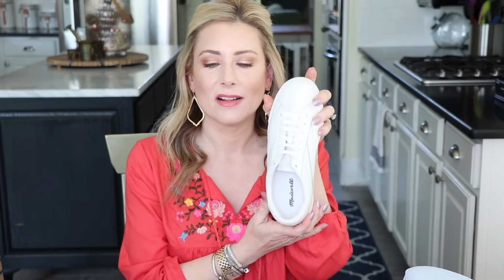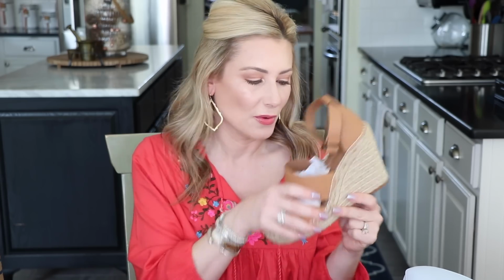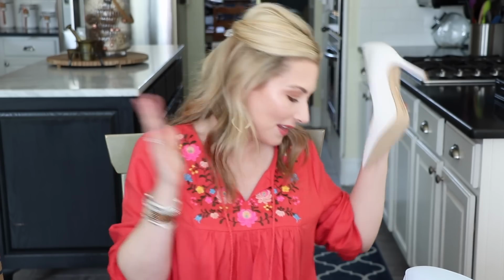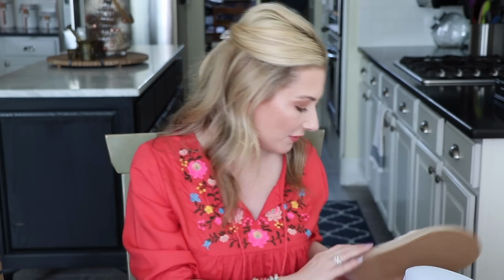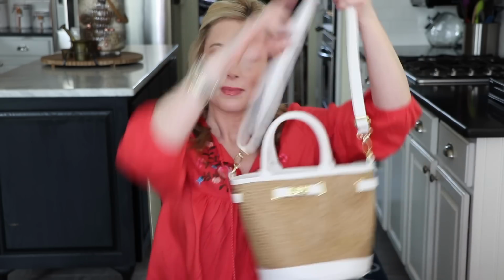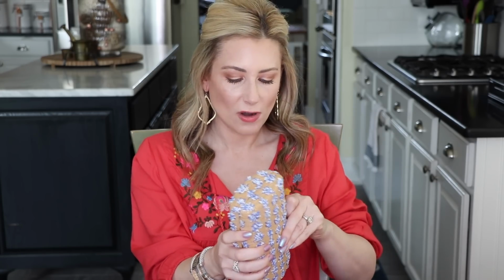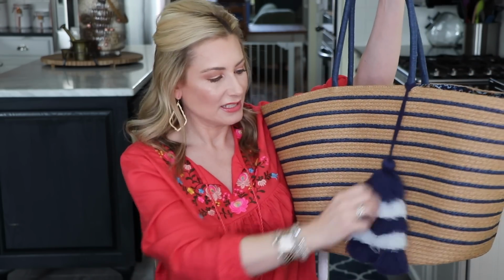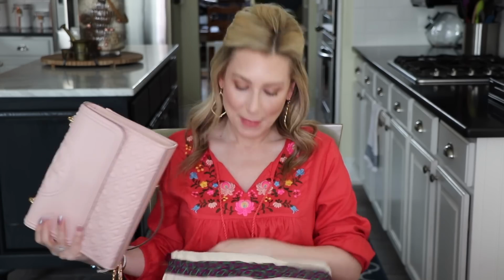Spring Purse & Shoe Haul | MsGoldgirl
The Deep End is our book club selection for this Thursday, March 28th at 8 pm CDT.